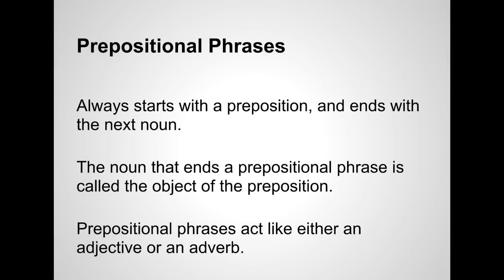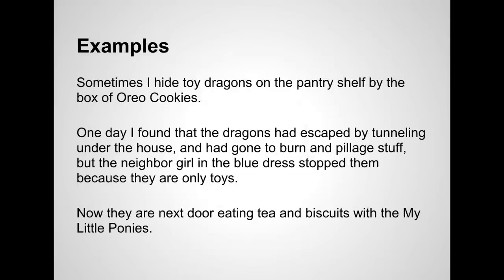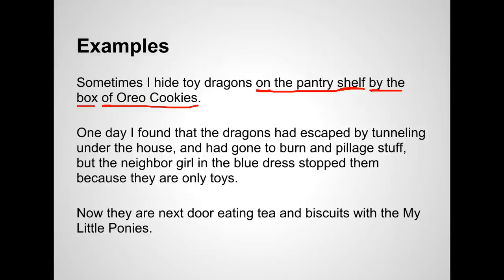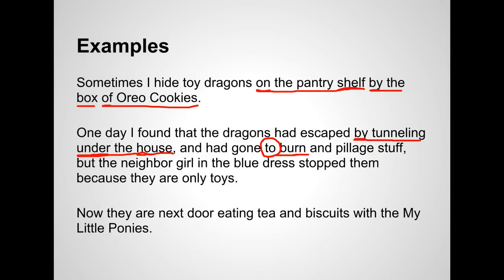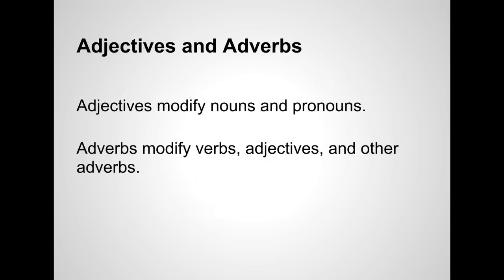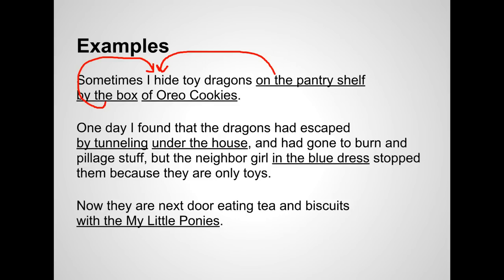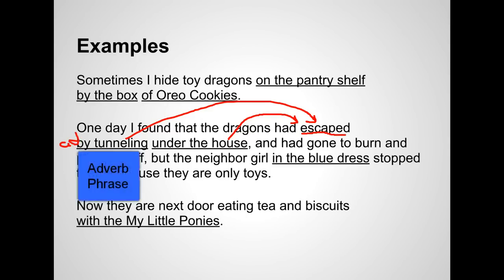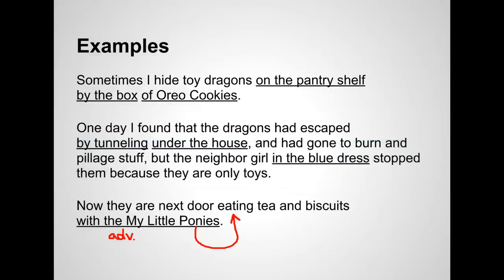Prepositional Phrases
Prepositional Phrases Notes